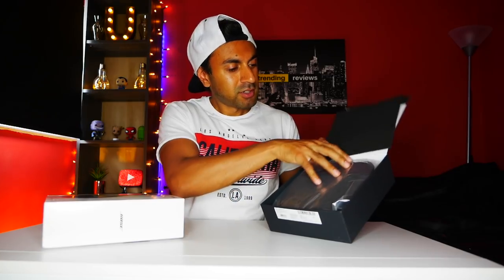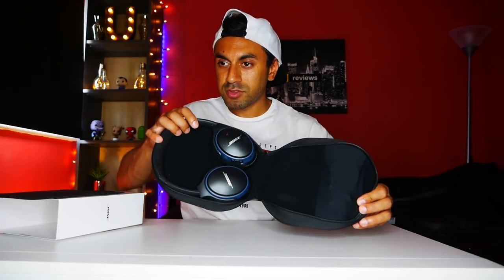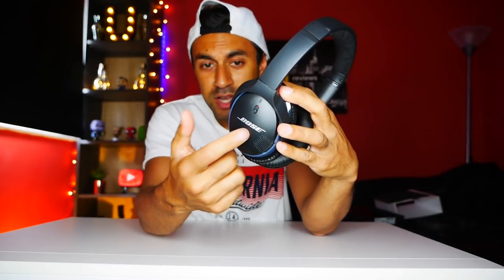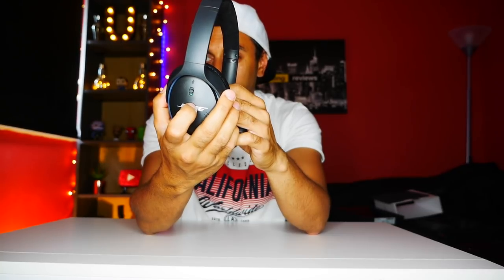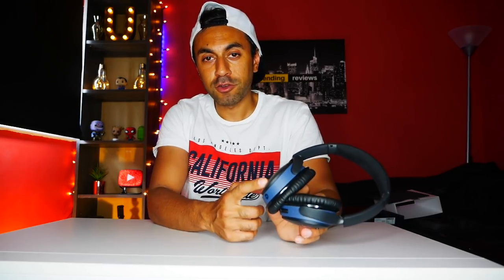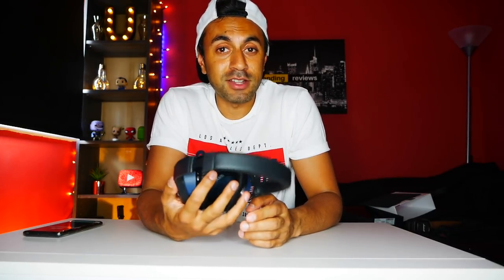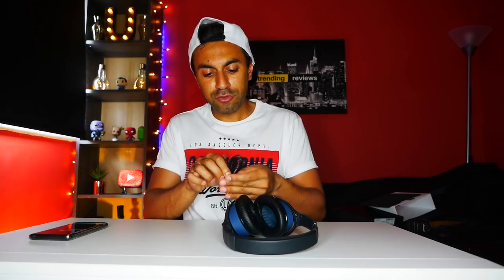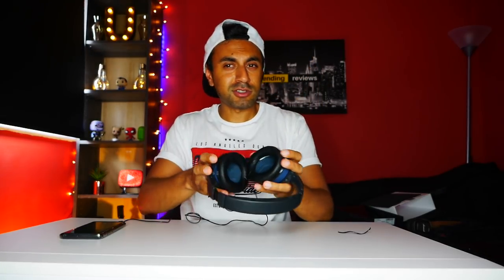Bose SoundLink Around-Ear Wireless Headphones II - Unboxing & Sound Review!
These are the Bose SoundLink Wireless Headphones II, with some pretty cool features that I think you'll like. Take a look at the unboxing, sound tests, pairing information and overall review of these awesome set of headphones.

Song credits courtesy of Epidemic Sounds:
- Hold Up: Fasion
- Secure the Beats 2: Andreas Jamsheree
- Cafe Mornings: Andreas Jamsheree